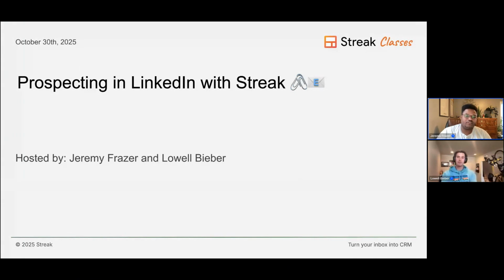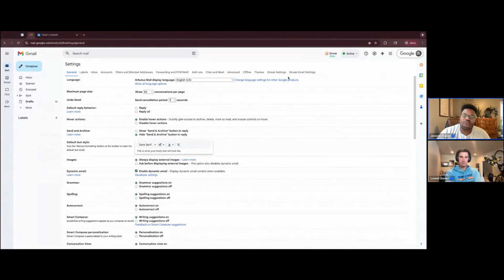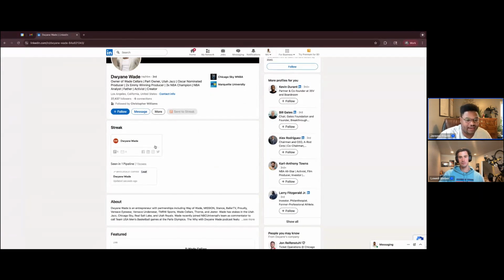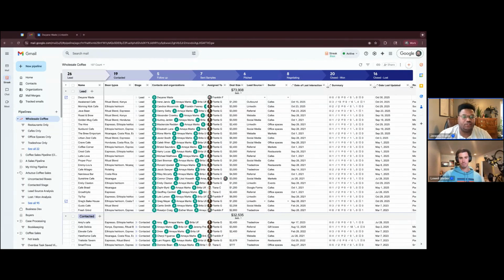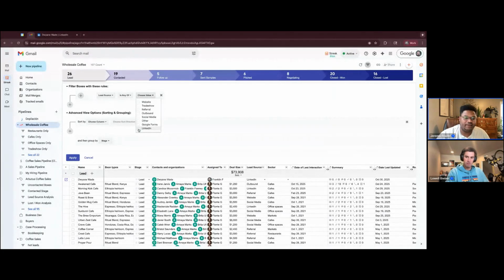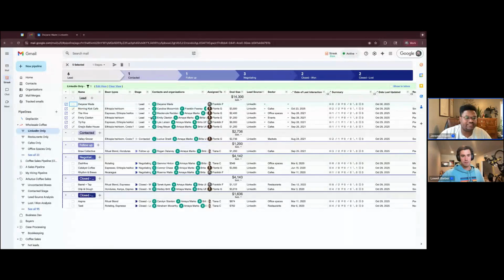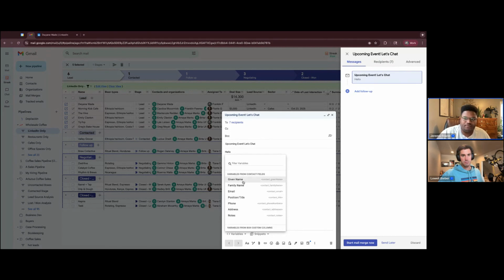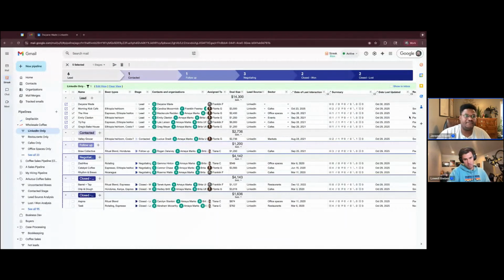Prospecting in LinkedIn with Streak 🖇️📤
Streak’s LinkedIn integration makes capturing and managing leads faster, easier, and way more efficient. In this session, we’ll walk you through how to turn LinkedIn prospects into organized, actionable contacts inside Streak.

You’ll learn how to:
• Capture LinkedIn leads instantly without losing context
• Add prospects directly into your pipeline with one click
• Centralize relationship data so everything lives in one place
• Automate lead management to save valuable time

A must-have for anyone who wants to turn LinkedIn prospects into organized pipelines and effortlessly keep deals moving in Streak.